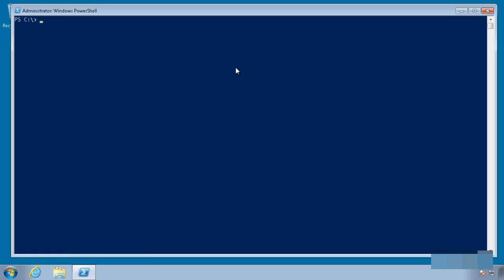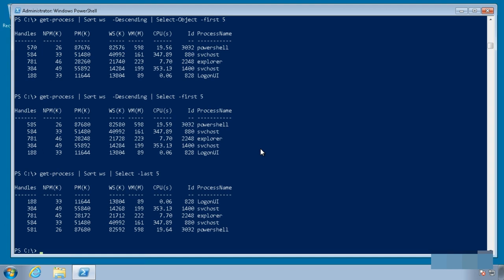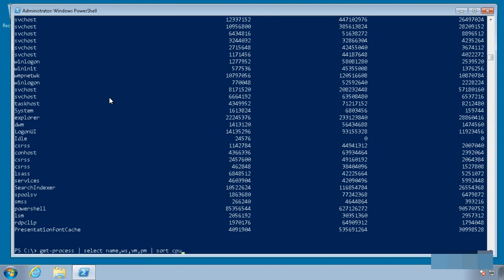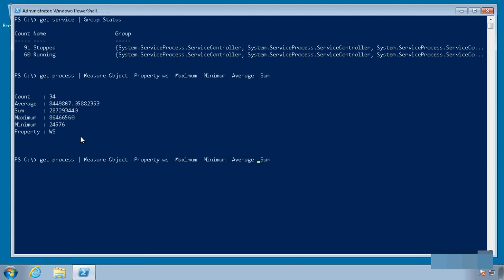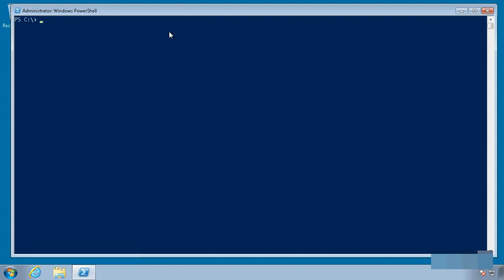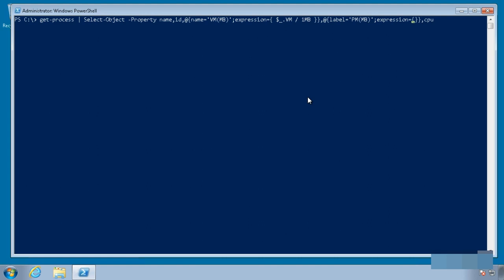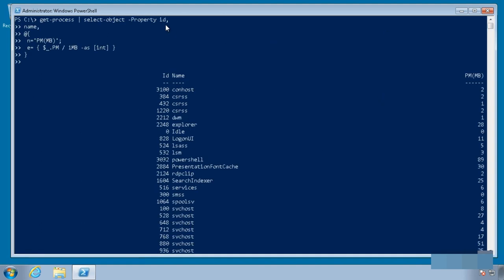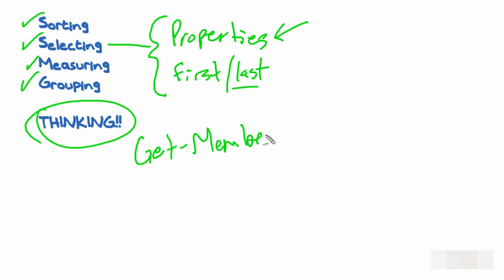Powershell Training Part 12 | Tutorial | Training Videos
Core Commands , Selecting , Sorting , Measuring and more .